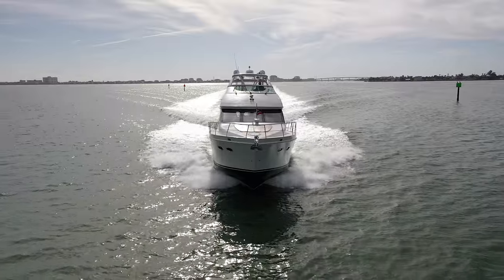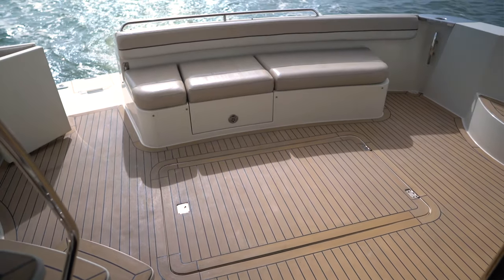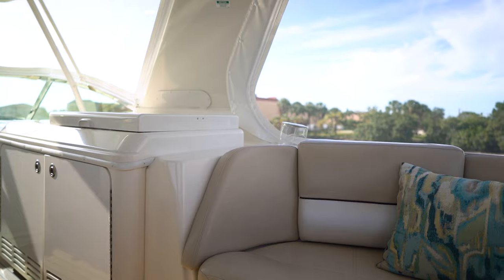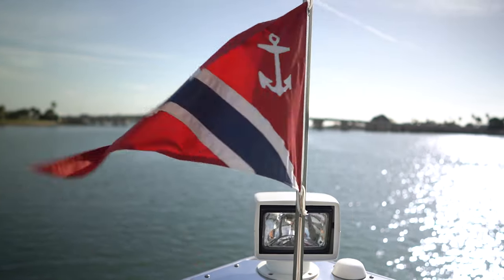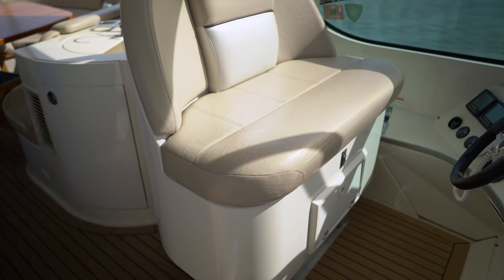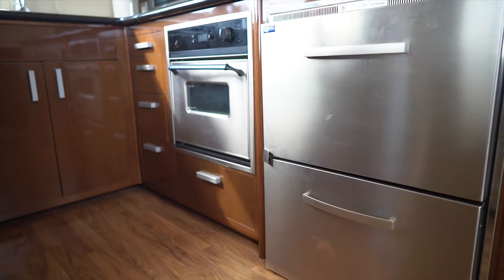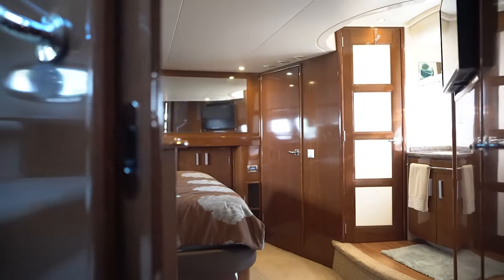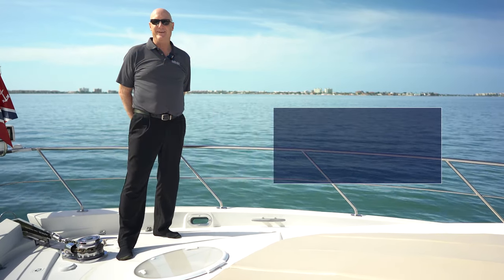2008 Carver 560 Voyager Yacht for Sale, "Paradise"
2008 Carver Yachts 56 Voyager, welcome aboard “Paradise” who spent the majority of her life enjoying a freshwater lake in a covered slip. Power with a pair of Volvo Penta D12 675 hp diesel with only 329 hours. Luxurious three-stateroom interior features spacious salon with Ultra leather seating, sky lounge surrounded by guest seating, and lavish full beam owner’s stateroom. Note near 7-foot headroom, inside bridge access. The extended flybridge provides a lavish entertainment platform for a large group.